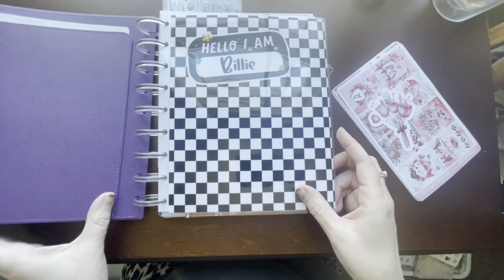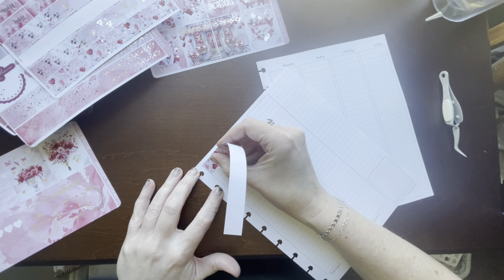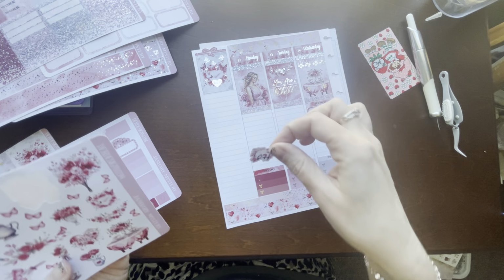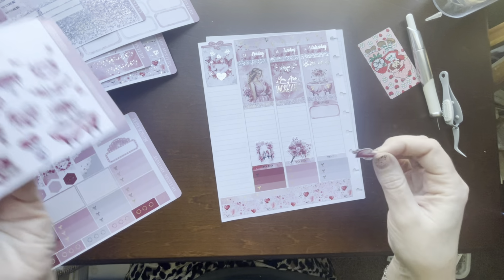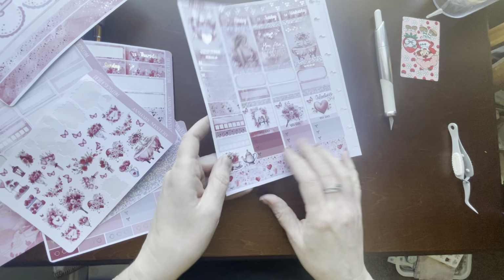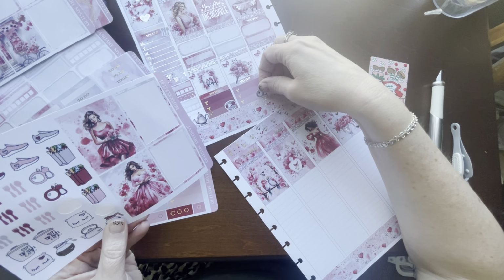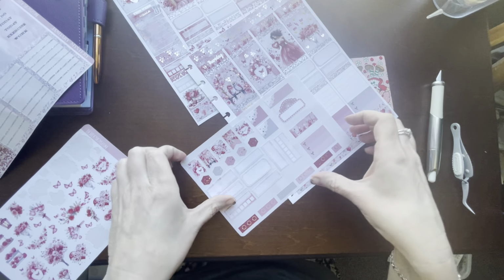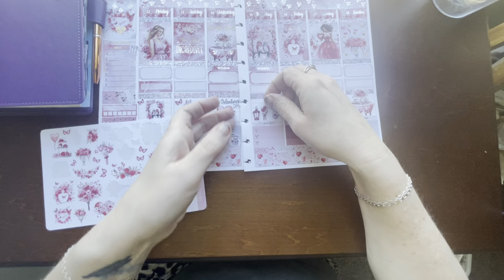Plan with Me Feb 12-18 A&N 7x9 Ft. DEK Designs!!